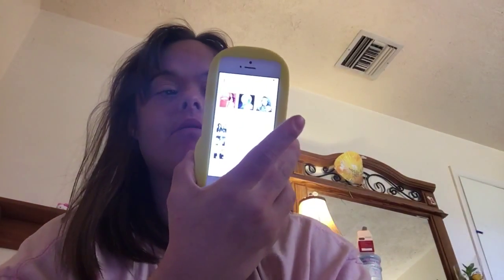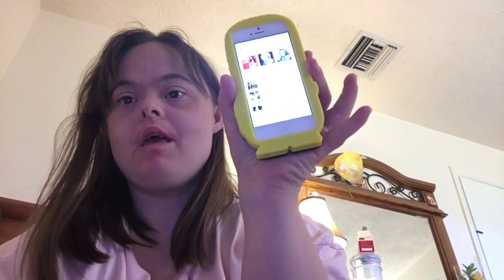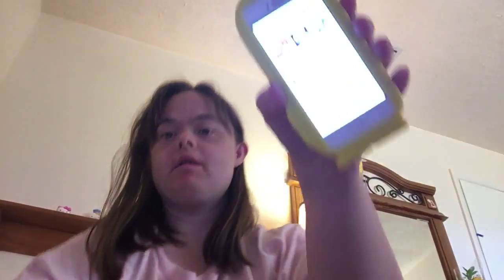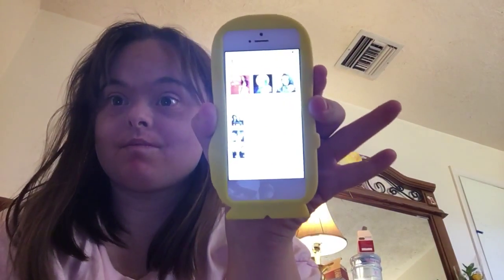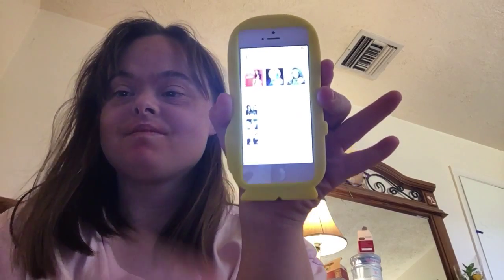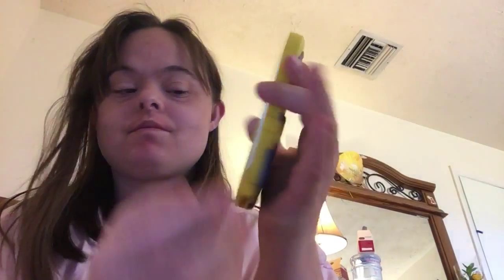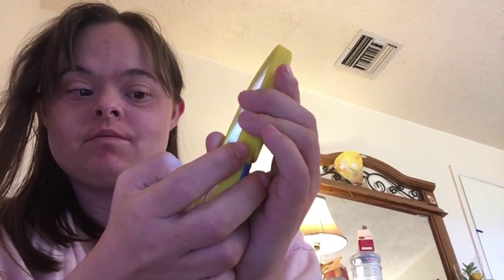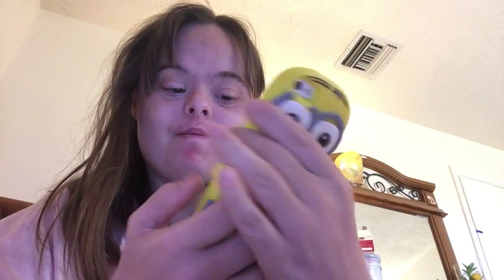How to get music louder music in a cup try it you will love it